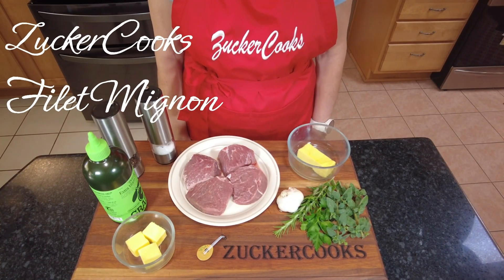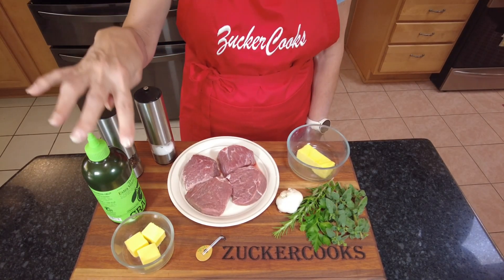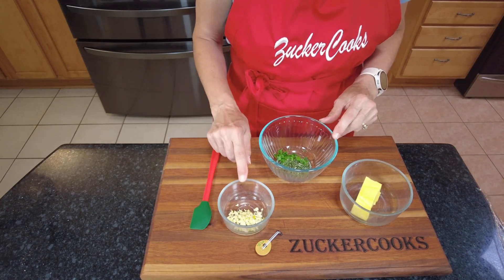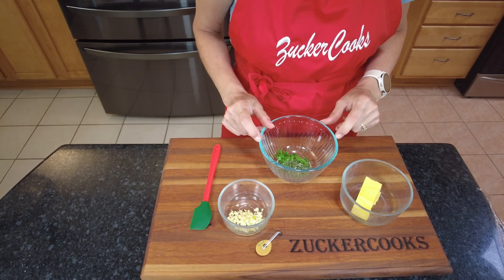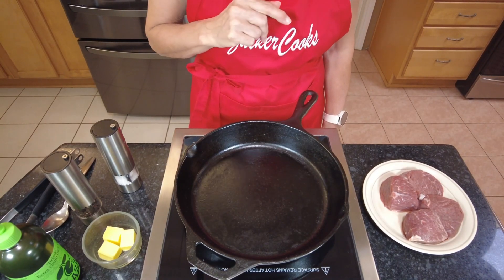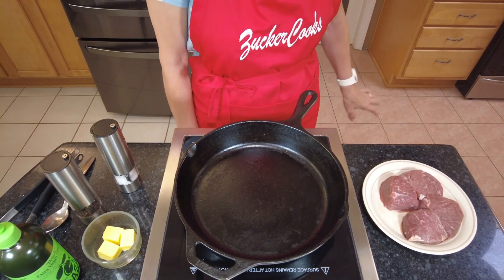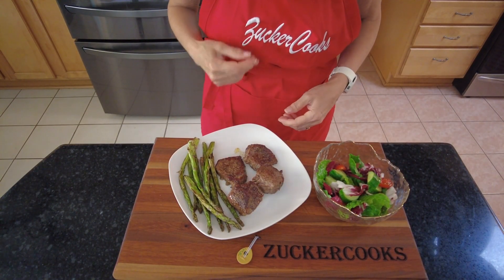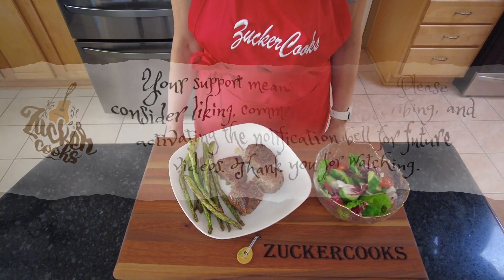Filet Mignon With Garlic Herb Butter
Easy to make Filet Mignon at home with garlic herb butter and it really tastes phenomenal. Sounds fancy but it's not that different from a regular steak.  Give it a try.
Ingredients:
8 oz filet mignon steaks
3 Tbsp butter
2 Tbsp olive oil
salt and ground pepper
fresh chopped parsley
For the herb butter:
1/2 cup butter, room temp
2 tsp fresh rosemary, parsley and oregano, chopped
1 Tbsp fresh oregano
2 garlic cloves, minced
Remove steaks from the refrigerator and let them come to room temperature for about 30 minutes. Season both sides with salt and pepper. Preheat the oven to 400F. Heat a cast iron or oven safe skillet on medium high, add olive oil and butter and cook steaks for 2 minutes, flip, add rosemary sprigs and cook for another 2 minutes. Place pan in the preheated oven and cook for 7-8 minutes or until desired doneness. Remove the skillet from the oven, add about a teaspoon of garlic herb butter on top of the steaks and let it rest for 4-5 minutes.
Herb Butter:
In a bowl add butter, chopped herbs, and garlic. Mix well and place on a piece of plastic wrap, roll and twist the ends. Store in the refrigerator until ready to use.

Recommendation:
Here are the links to Amazon of the tools and gadgets I own and use in this video that you can check out, if you like:

Duplex tabletop Amazon
Ninja skillet Amazon
Electric salt and pepper grinder set Amazon